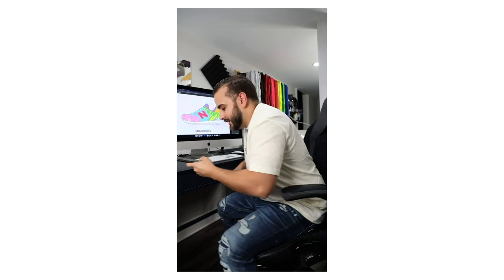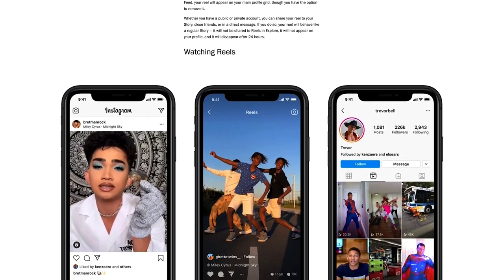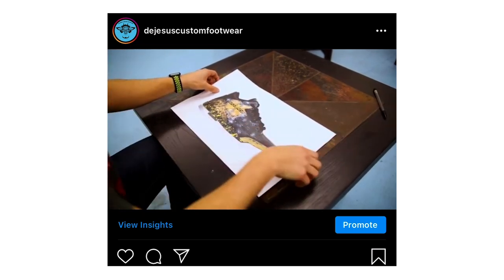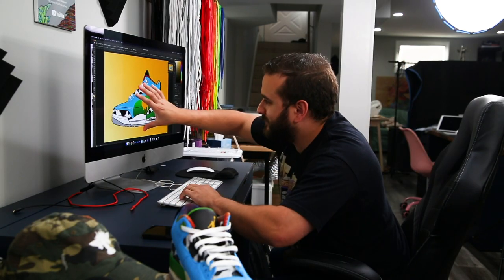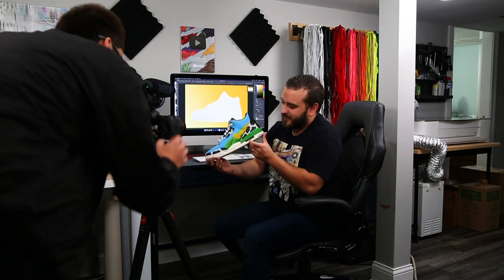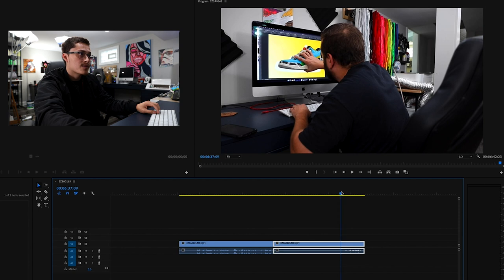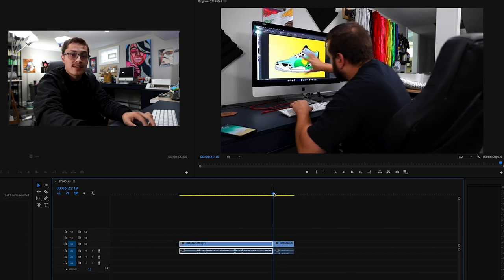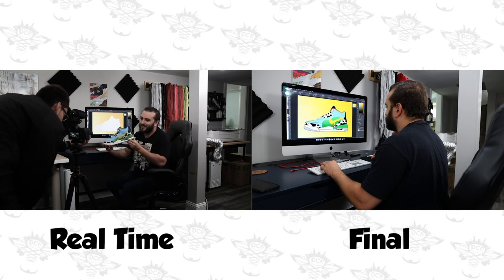Dominate Tik Tok With This EASY Video Trick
Dominate Tik Tok With This EASY Video Trick and start crushing those those instagram reels. This Simple trick takes inspiration from the great Zach King!

The BEST Airbrush
The Brushes we use
My Favorite Vinyl
Detail Sander
Sandpaper Pack
Preferred Tape
Scotch-Brite Pads
My Favorite Finisher (Matte 4-Coat)
Silhouette Cameo (Stencil Cutter)

- Dillon & Jason